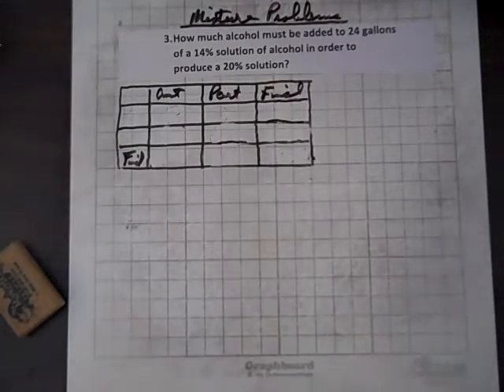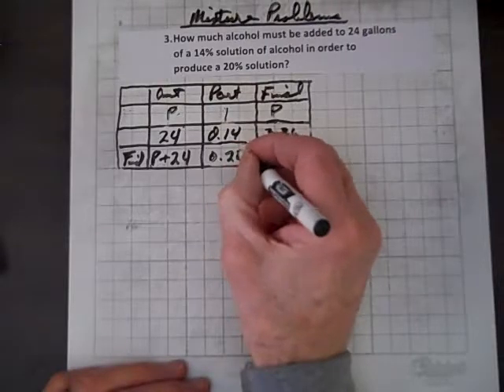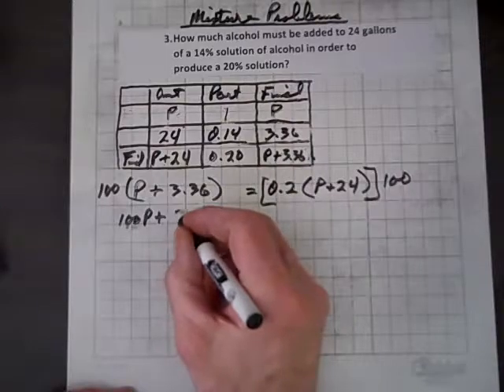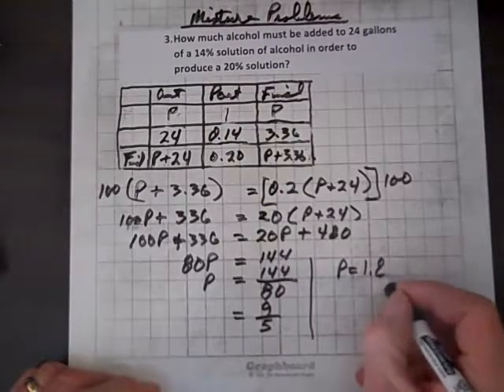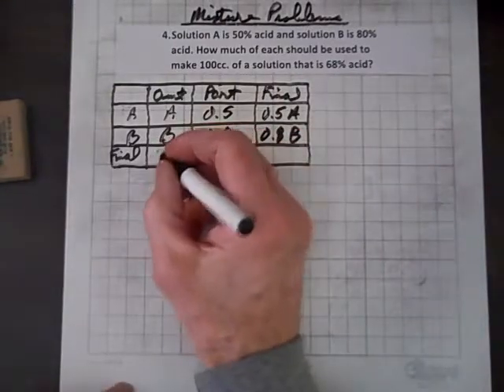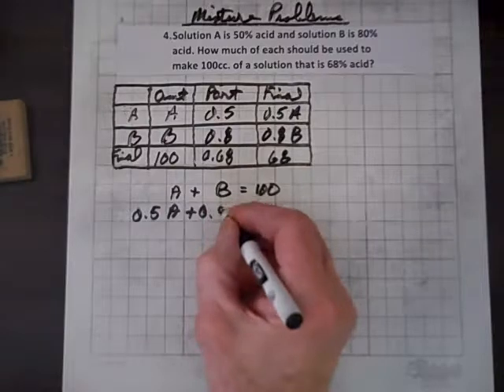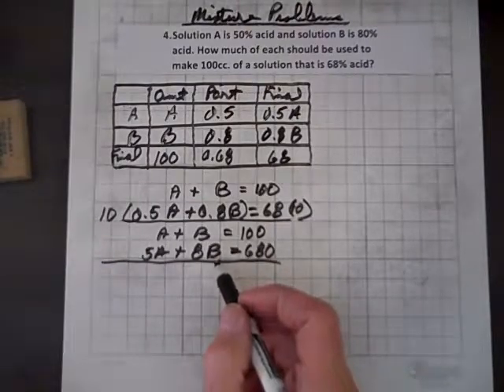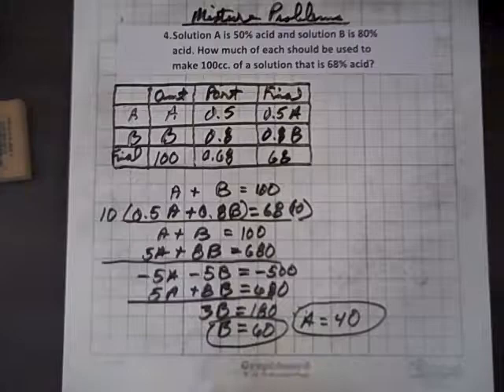Intermediate Algebra Mixture Problems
Solve mixture problems.